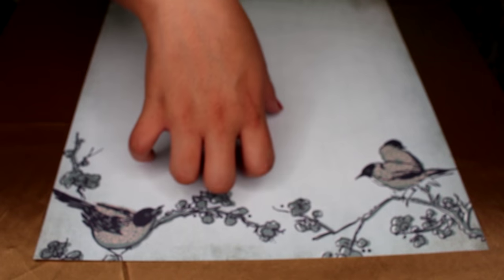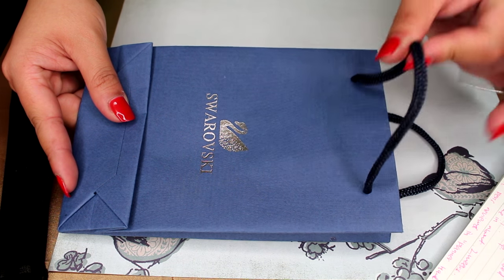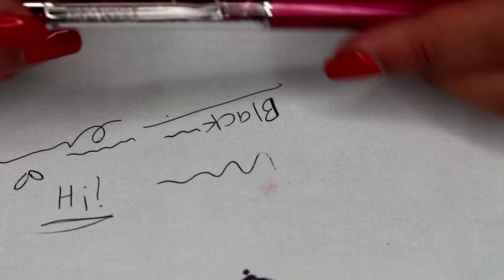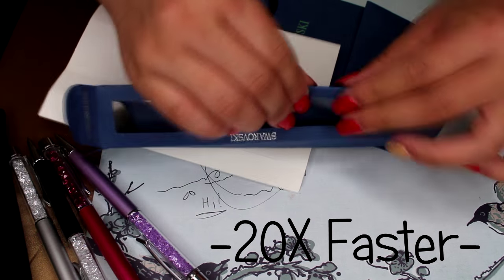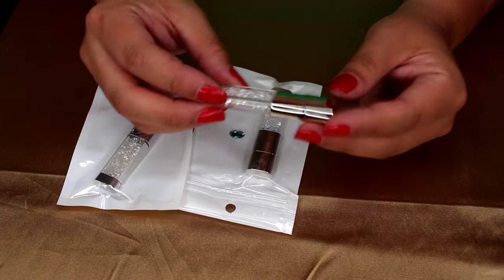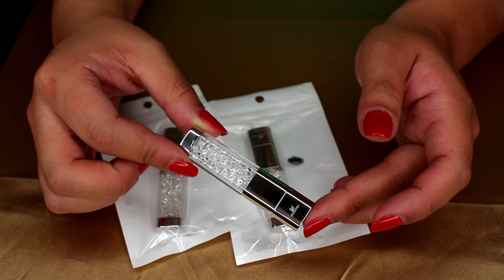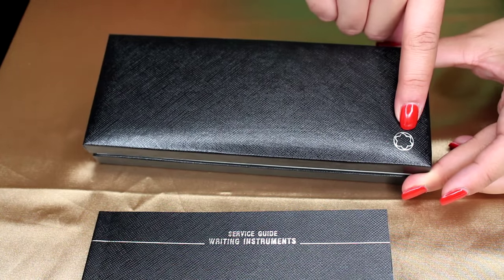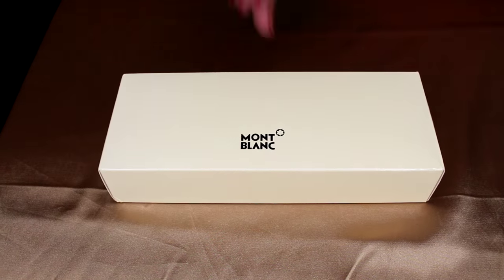Aliexpress Haul #5 Swarovki & Mont Blanc Pens / USB!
Hi guys!

Okay, so as requested by many of you, I have omitted the background music :D

I have been feeling a bit sick the past few days, so I decided to do a simple haul, please excuse me if I jump back and forth a bit :s

Also, woohoo for a shorter video! ---sort of, lol! I am working on it~~---

QUESTION FOR YOU GUYS: I have a LOT of things I need to film videos on- and A LOT of them are makeup products. I know some people thought my previous makeup videos were too long, so- would you guys rather I break it up into mini bits? --lips only, eyes only, etc?-- or just do one mega haul lol~ let me know please ^-^

♥Links♥

1. Swarovski Crystalline Lady Ballpoint Pens

2. Swarovski Crystalline Stardust Pen

3. Swarovski USB Crystalline Memory Stick

4. Mont Blanc Starwalker Pen
The listing has the option for you to purchase both the pen and the box, remember the box comes separately!